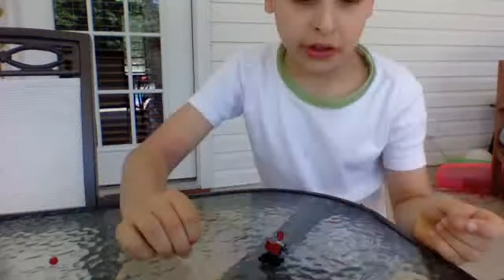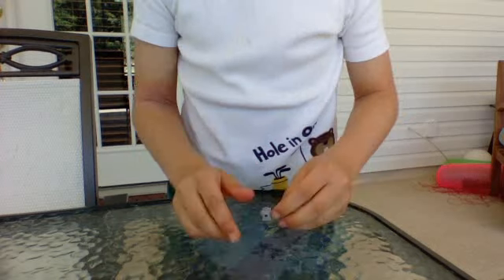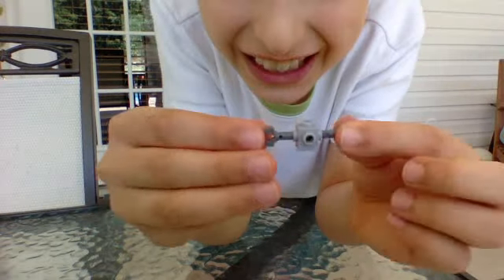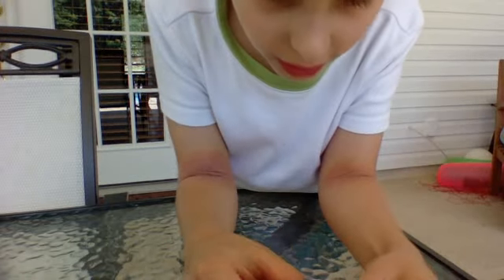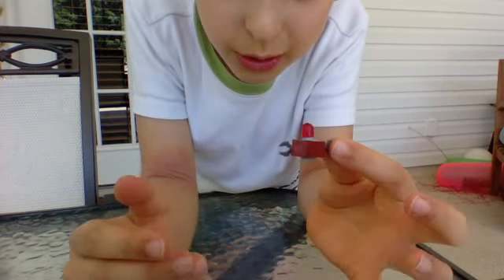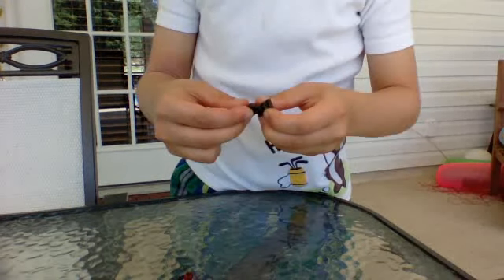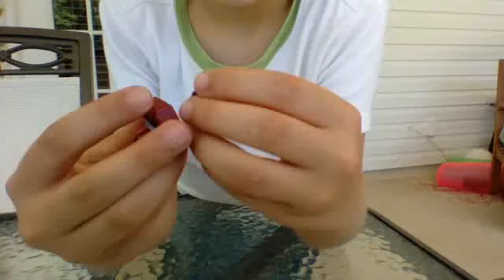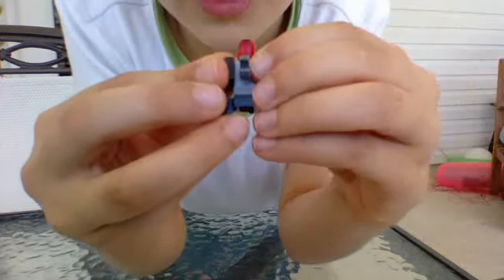how t make a lego portal 2 droid easy